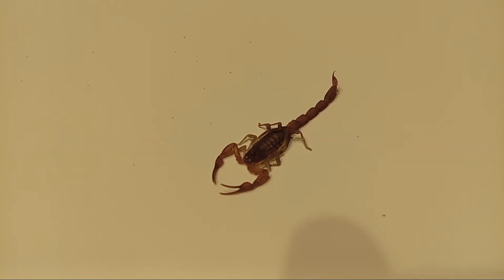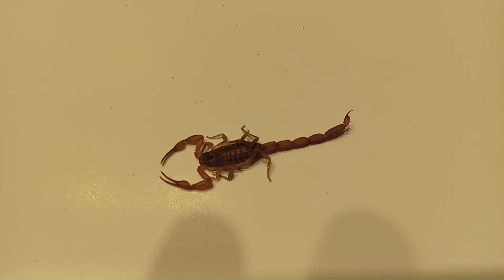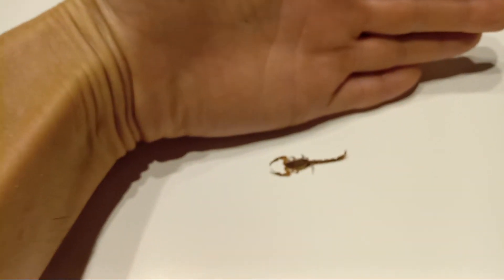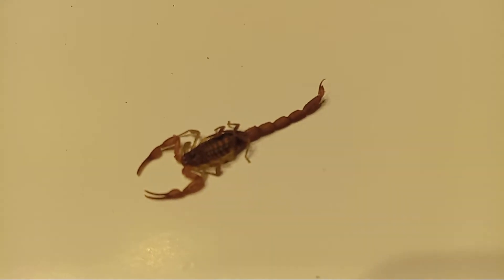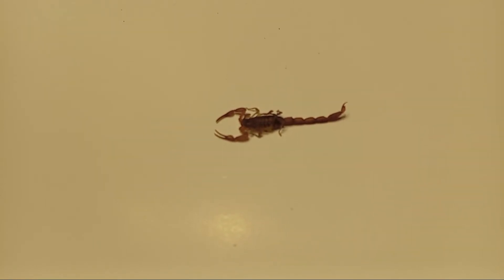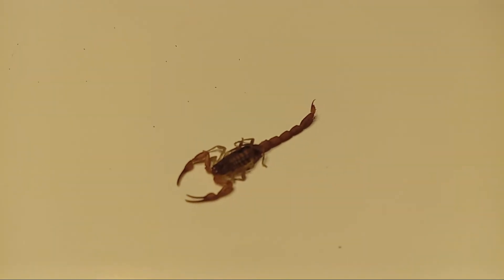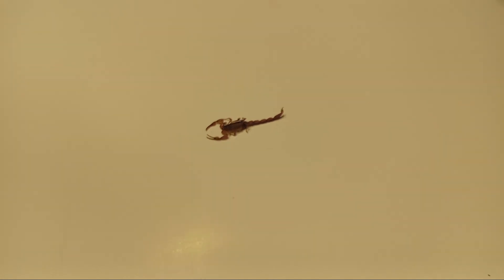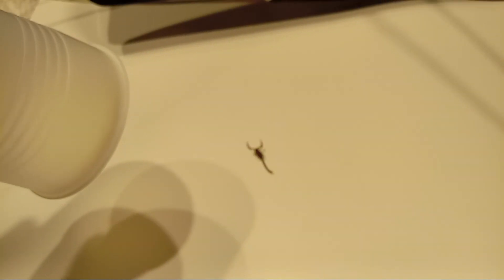115 Scorpion poison vs Magnetic Pulser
Hi Guys
What a day, first thing in the morning i get stung by scorpion. they are fairly small and they like to crow into the tight spaces, in my case it was my pans. I got stung as i was putting my pans on, it was hiding inside my pans
So I tried Magnetic Pulser   and it worked
just want to share my findings
I used at 20,000 Gauss intensity and delivered around 12 pulses to supress the pain around 95%